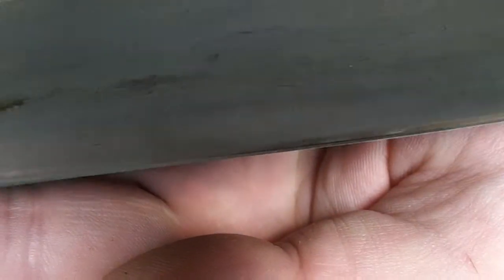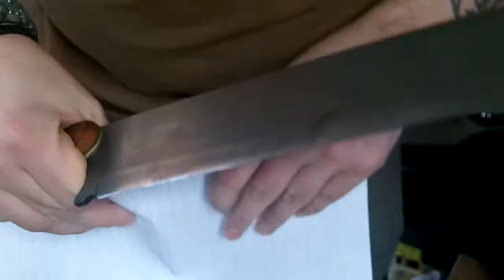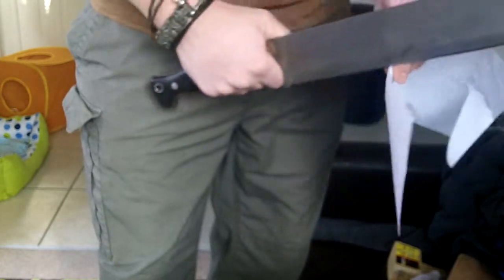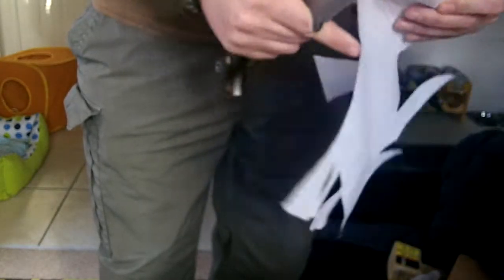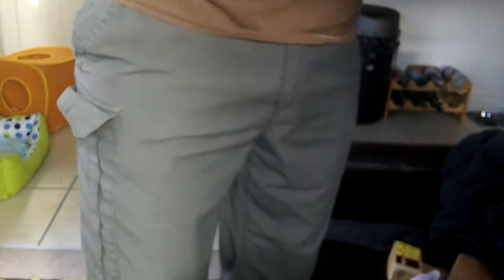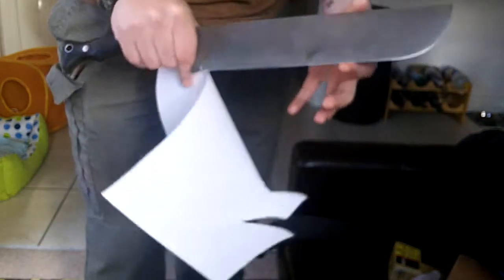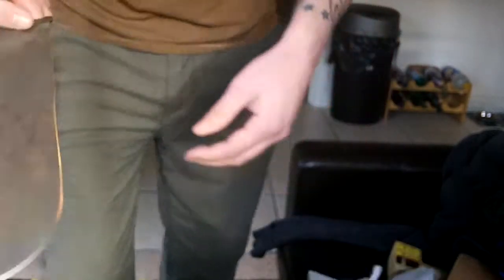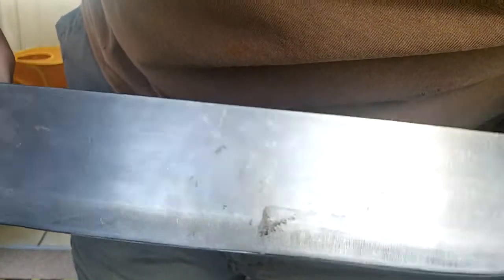So did the Machete chip ???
I watched the xmas tree chopping vid back and there was what looked like a dirty big chip in it, after hitting the steel base at the bottom. Lets have a look